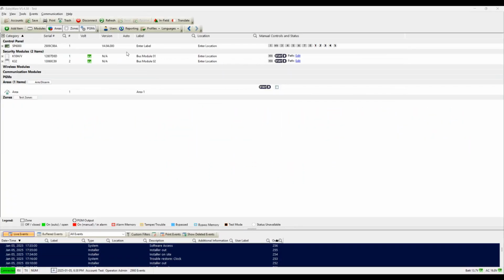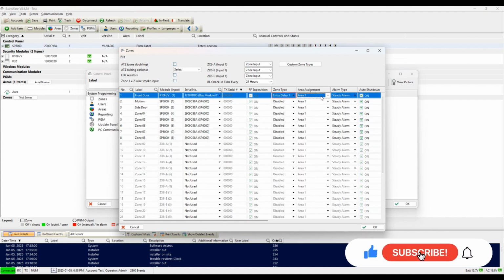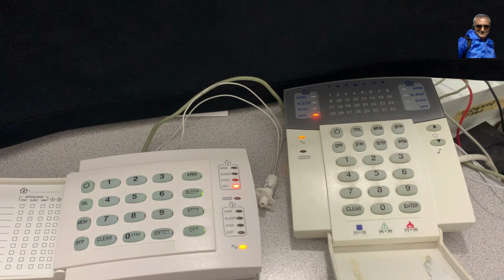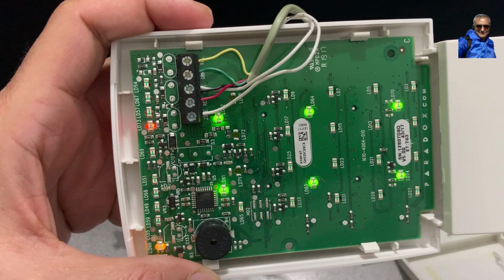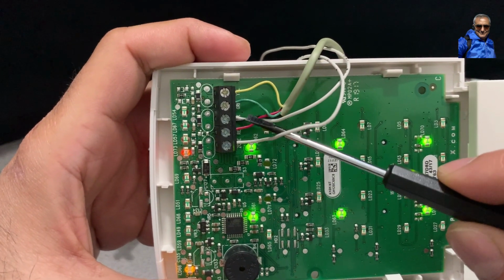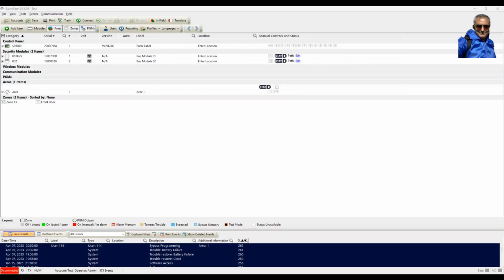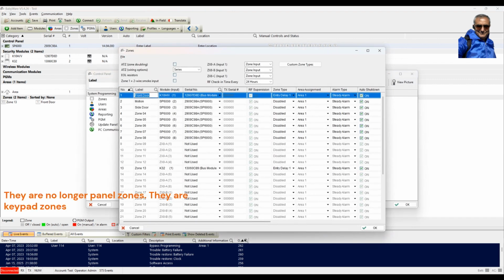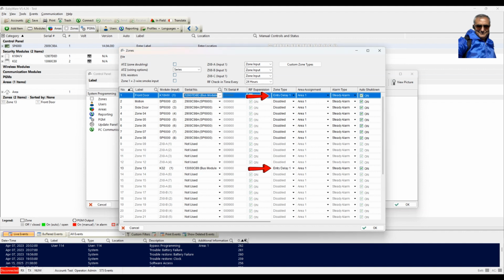For Installers: Programming a Keypad Zone from the keypad or from Babyware SP & MG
Programming a Keypad Zone from the keypad or computer. SP6000, SP6000+, SP7000, MG5050